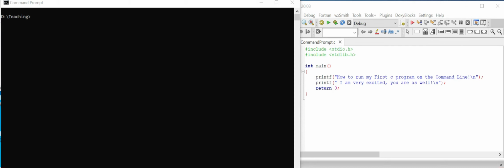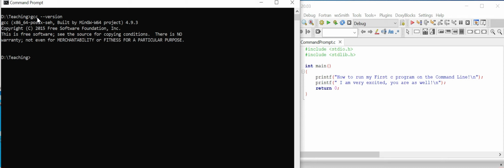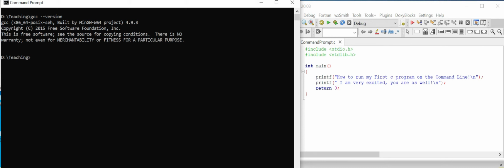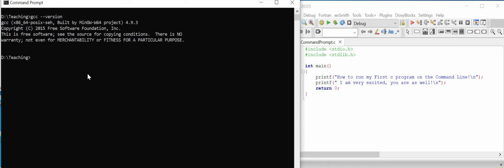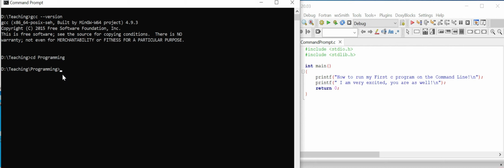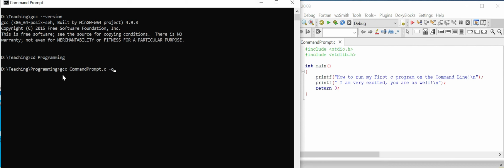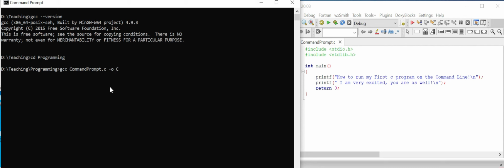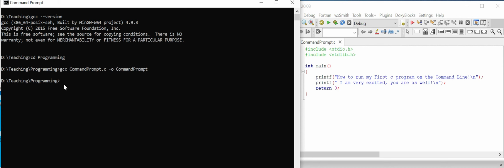How To Run a C Program in Command Prompt.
Easy Way To run your  C program in  Command Prompt